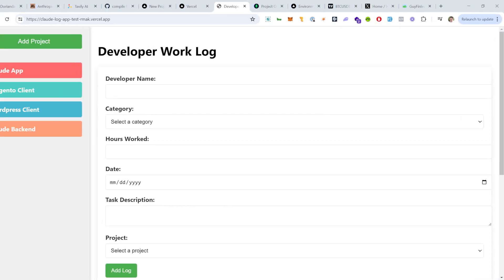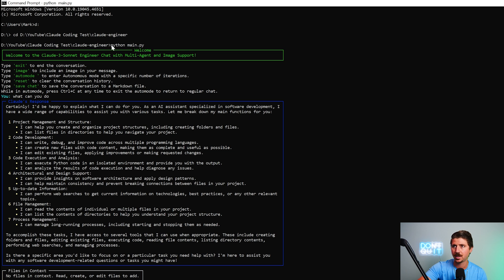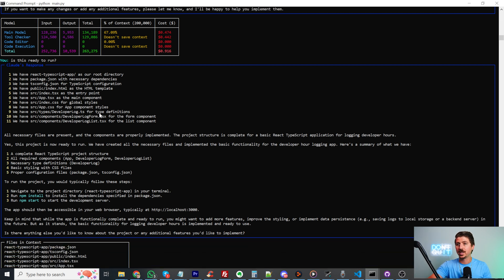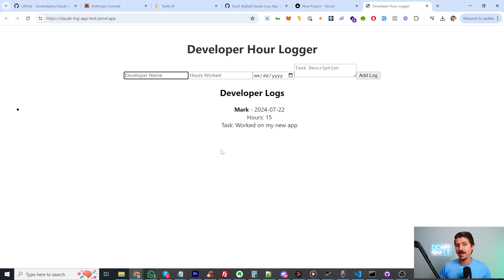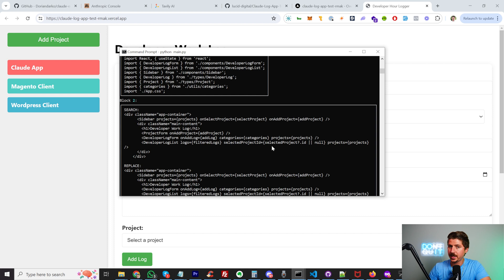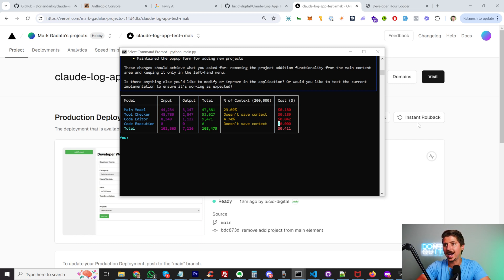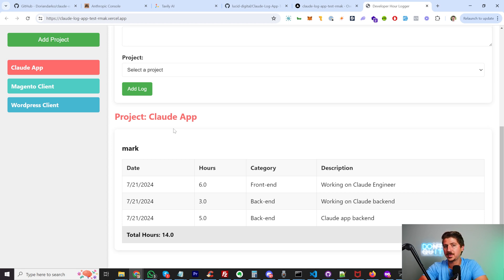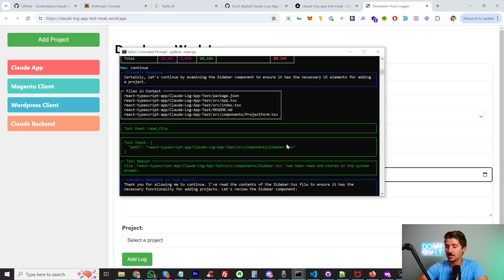How To Build A Full App Using Claude (With Zero Code Skills)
In this video I show you the exact steps I used to build a full web app using Claude 3.5 Sonnet and Claude Engineer.

📄 Instructions & Timestamps:

- Intro - 00:00 - 00:26
- Install Python/PIP locally (not shown in video)
- Install Claude Engineer locally - 00:26-2:32
- Create Github + Connect Vercel - (not shown in video)
- Request and Build your App - 2:32-9:21
- Final App Preview & Next Steps - 9:23-19:45